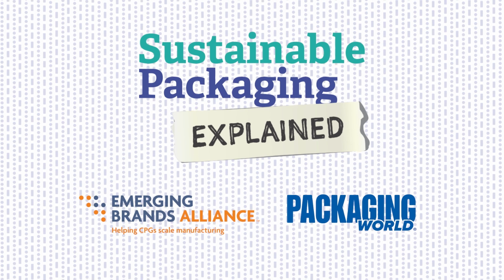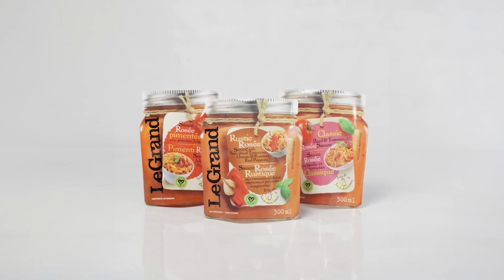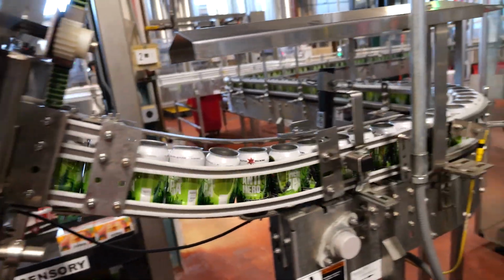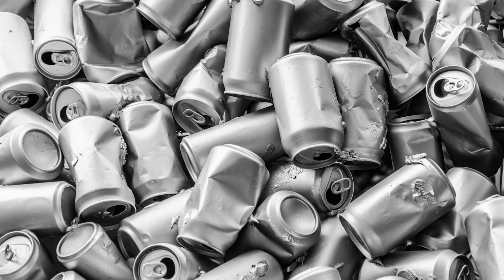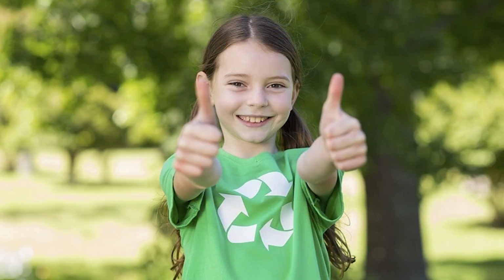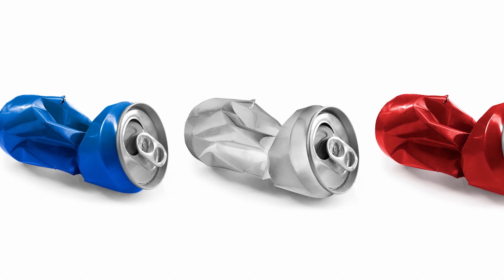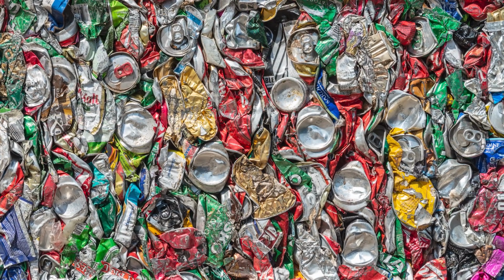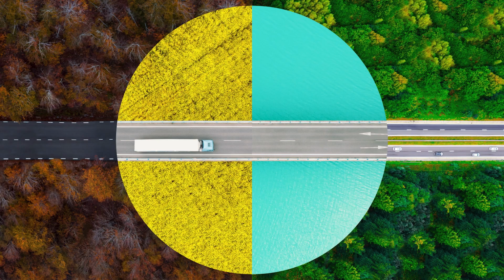Rev Up Sustainability & Food Preservation with Metal Packaging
Welcome to an exploration of metal packaging for consumer-packaged goods products.

Did you know that cans are the most commonly used metal packaging and can be made from steel or aluminum? Steel-containing cans are made from electrolytic tinplate or electrolytic chromium/chromium oxide-coated steel, also known as tin-free steel. Metal can packaging is gaining popularity in the food and beverage industry because of the many advantages that can be seen throughout the supply chain. According to Technavio’s latest market research report, the global metal cans market is expected to grow at a compound annual growth rate (CAGR) of more than 3%. One of the reasons there’s been exponential growth in metal can packaging is the sustainability behind the segment. Learn why else the Aluminum Association states that aluminum cans are the most sustainable beverage package available today.

*ABOUT THE EMERGING BRAND ALLIANCE*
The Emerging Brands Alliance provides year-round education, resources, and growth opportunities for brands looking to scale operations. We are a community...where member brand owners can ask questions, network with each other, find educational content and news, and take advantage of resources such as the ‘ask an expert’ forum, co-manufacturers/co-packagers or machinery/materials supplier directories, and much more. Membership is free!